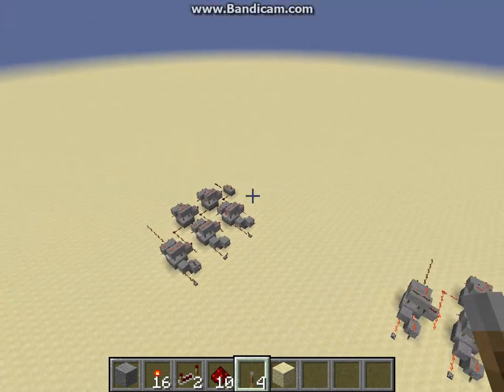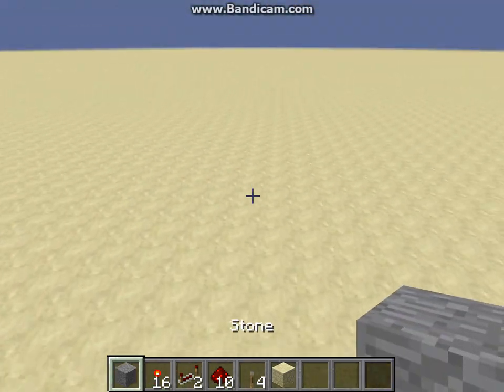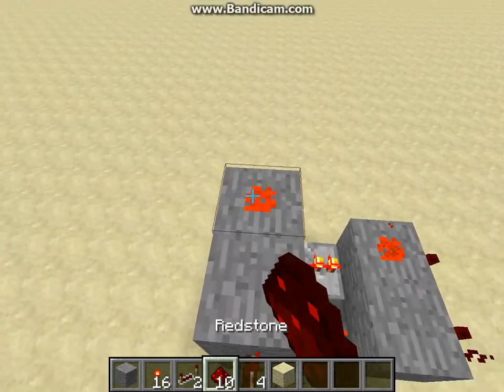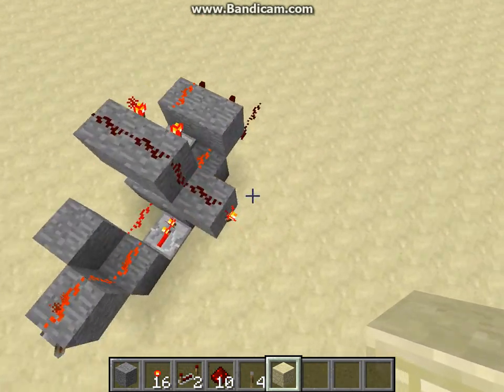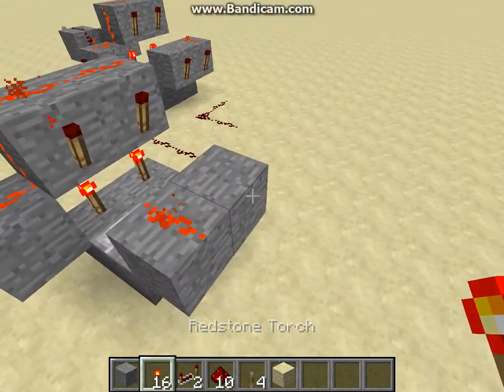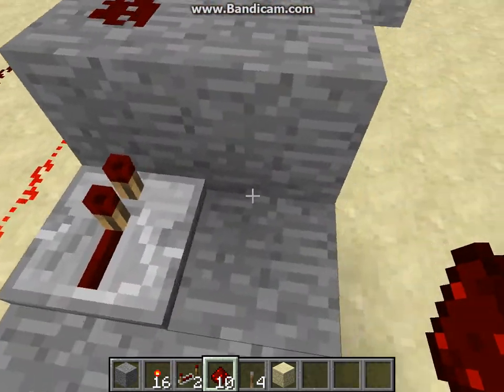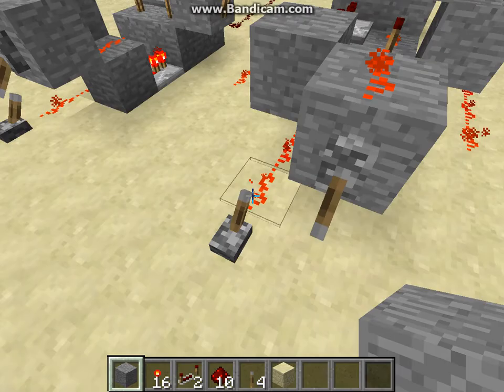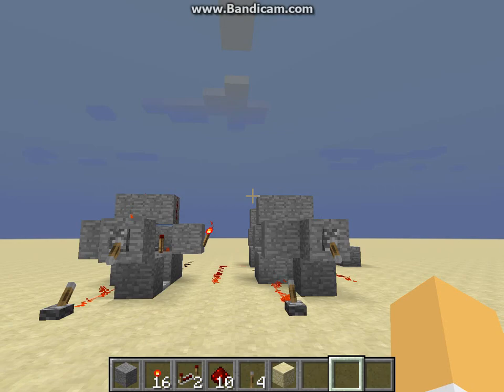How to Make a 4 Bit Adder in Minecraft 1.7.4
Here is my  design for a 4 bit adder.